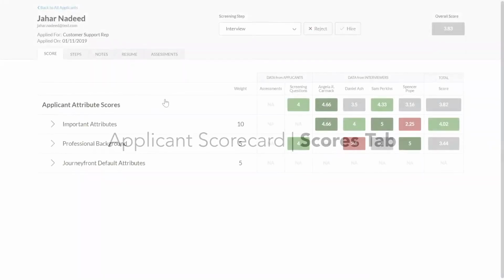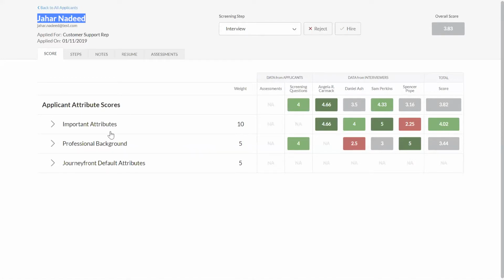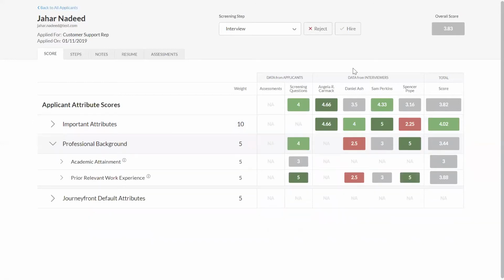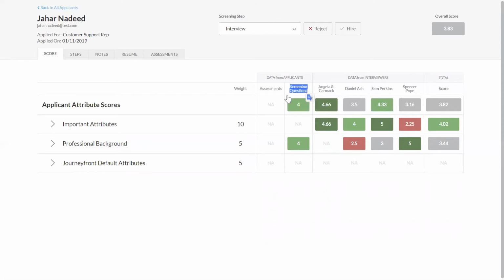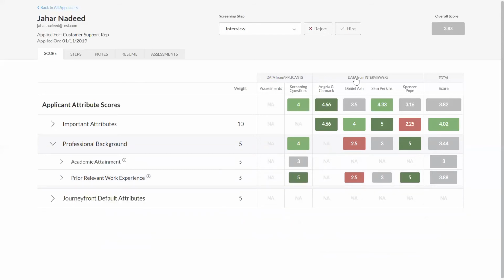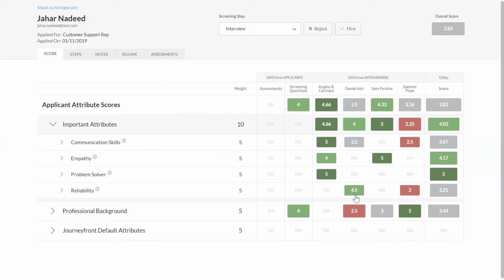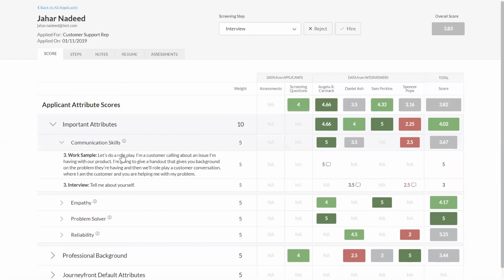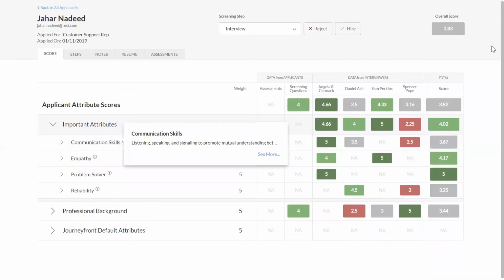Journeyfront Scorecard - Scores Tab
See how the scorecards in Journeyfront aggregate all your hiring data in one place to give a clear picture of your best candidates. By quantifying and aggregating all your hiring data you can reduce bias and make the most accurate hiring decisions.